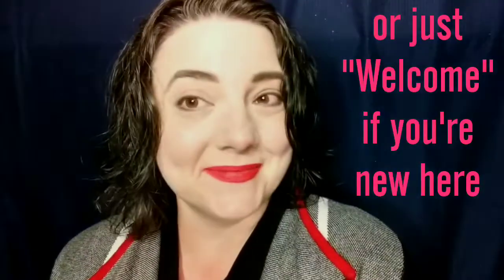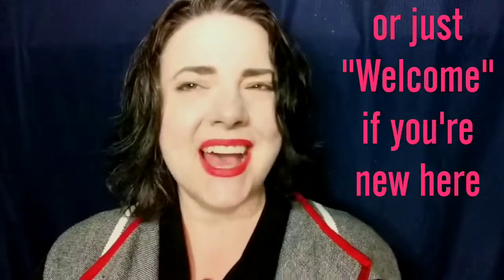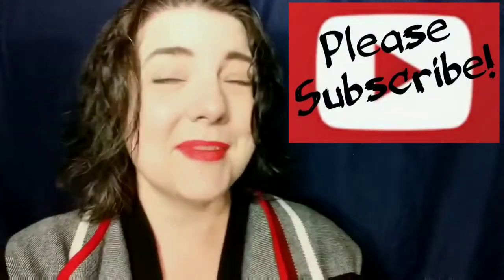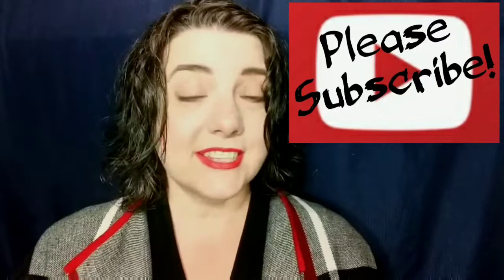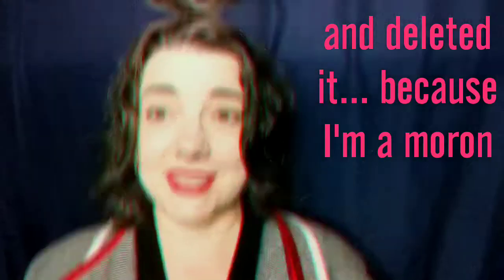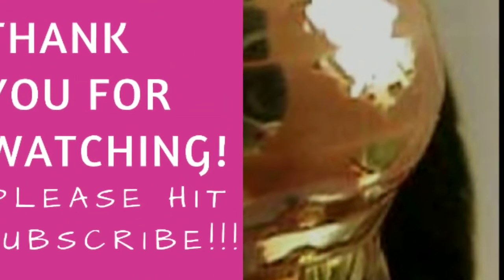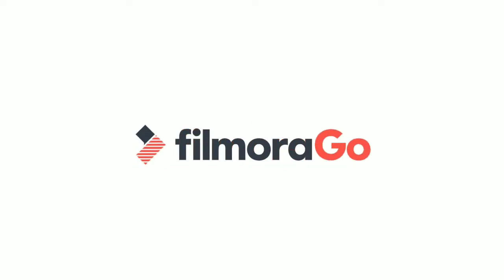Too Faced Christmas Star Palette | Finishing My First Impressions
I accidently missed a quad in my last video on this palette, so I'm doing a fifth look so I will have tried all of the shades in the palette!

Featured Products:
Too  Faced Christmas Star eye and face palette

Other Products Used in Makeup Look:

I forgot which lipstick I used,  I'll try to be better about listing them!
Physician's Formula Super CC Cream in "Ivory"
e.l.f. All Over Stick in "Pink Lemonade"
Flower Beauty Miracle Matte Translucent Finishing Powder
BECCA liquid highlighter,  I think it's in "Opal"
Urban Decay Perversion Mascara
Urban Decay 24/7 Eyeliner pencil in "Demolition"
Maybelline Color Tattoo in "Tough as Taupe" as contour
Maybelline Eye Studio gel eyeliner (as brow pomade) mix of Brown and "Eggplant"
Revolution "Sport Fix" Setting Spray
Touch of Sol No Poreblem Prime Essence
concealer is a mix of older ones from brands I don't wish to promote

Foundation shades:
Urban Decay All Nighter 0.5
Col-Lab Meet Your Matte 0.5 (Shell)
MAC Studio Fix N4; N5
Laura Geller Cover Lock Porcelain
IT Confidence in a Compact Fair
Elizabeth Arden Flawless Finish 01 (Linen)

Beauty issues:
dark under eye circles
dark tear troughs
aging
oily skin
mature skin
over 40
hooded eyes
uneven eyelids
crepey eyelids
crepey undereyes
low eyebrows
dropped eyebrow
jowls
double chin
sun damage
plus size

wooooow... when I list them all out like that,  it sounds like I should be living under a bridge!